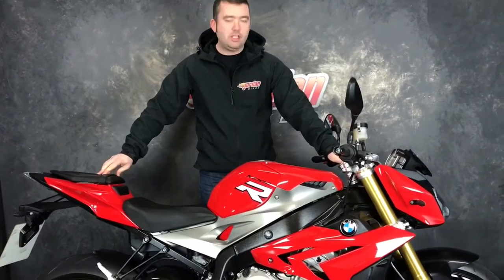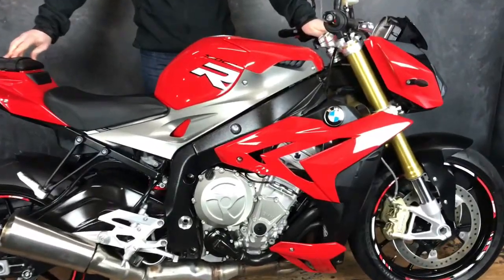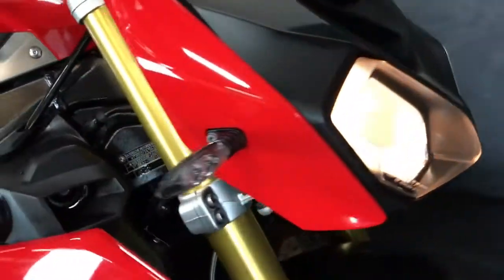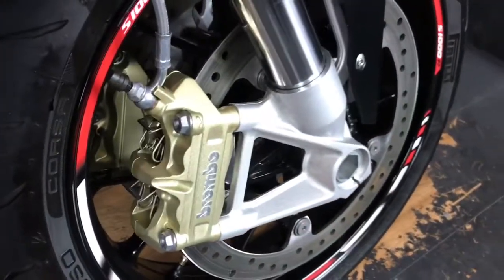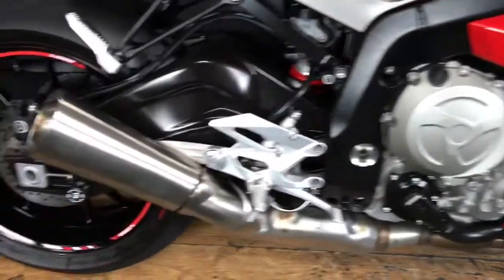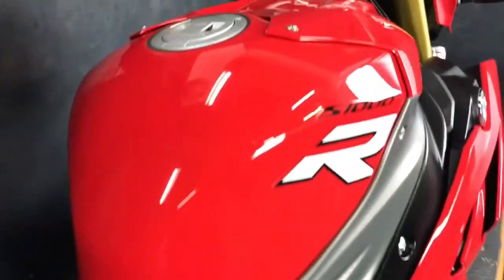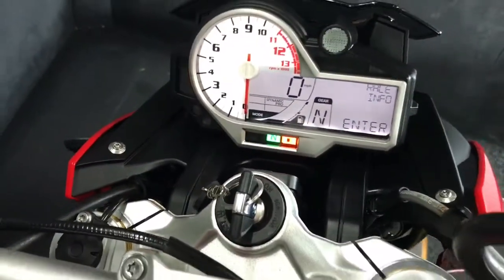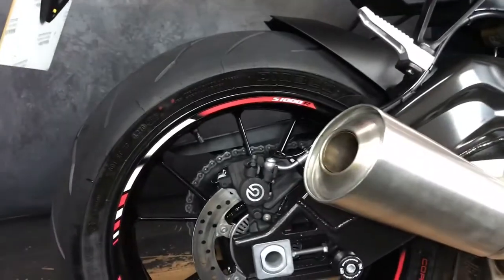JORDAN BIKES - FOR SALE BMW S1000R SPORT 2015/15 4216 miles £8290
FOR SALE - BMW S1000R Sport. the naked superbike ! This is a 2015/15 plate, and it's done just 4216 miles from new. It's an absolutely immaculate 1 owner bike, it's hardly been used. It comes with ABS, Traction Control, Electronic suspension, and heated grips. It's all yours for just £8290